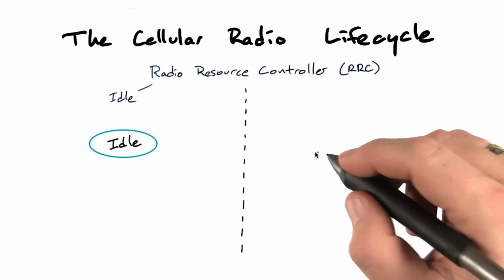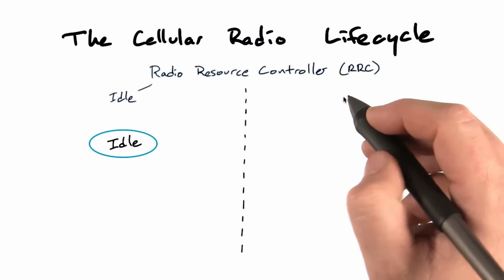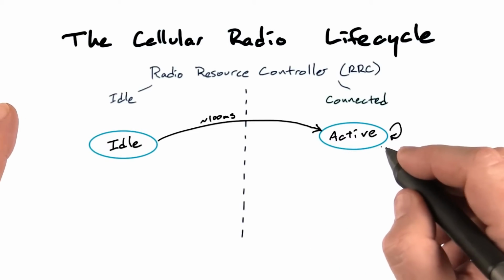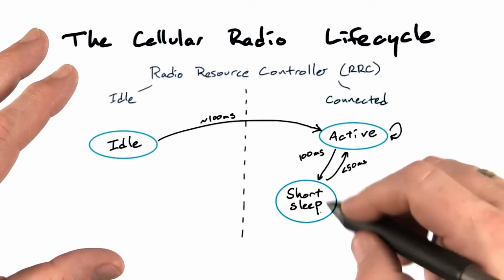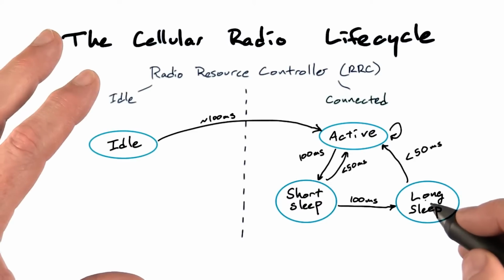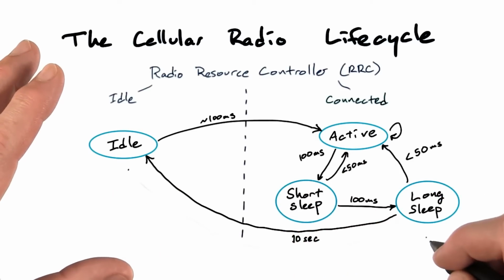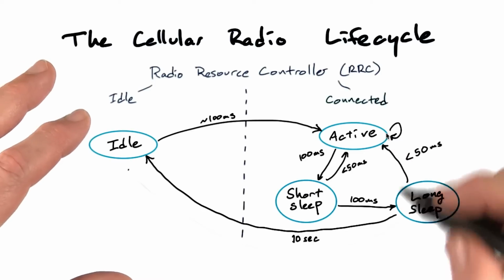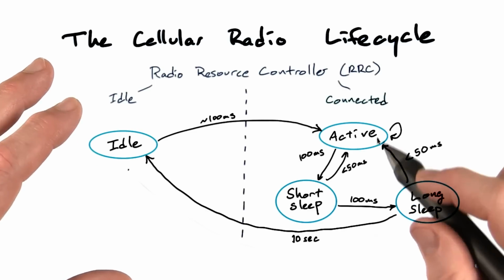Network usage pattern - Mobile Web Development